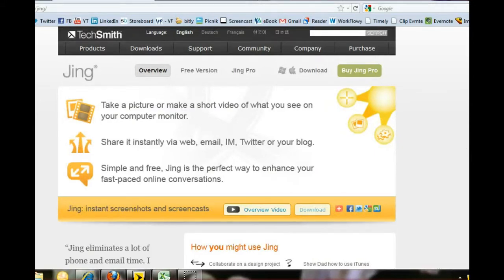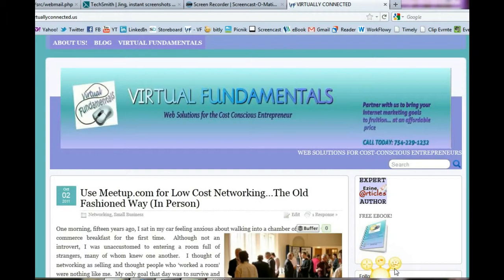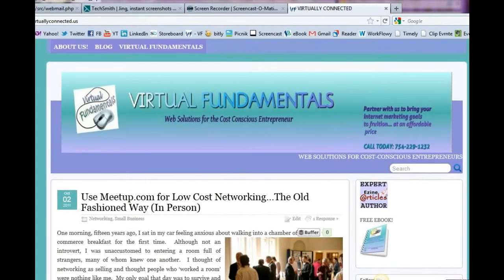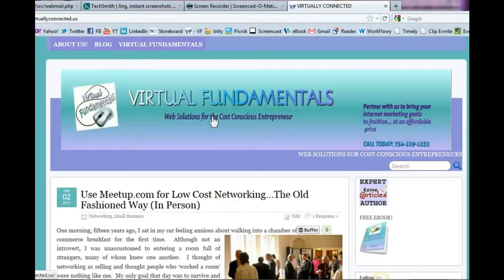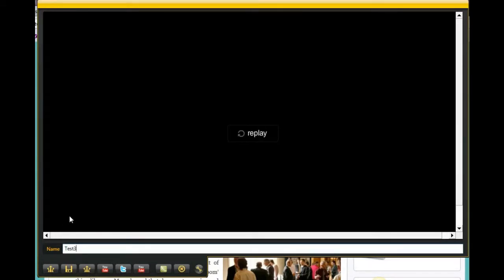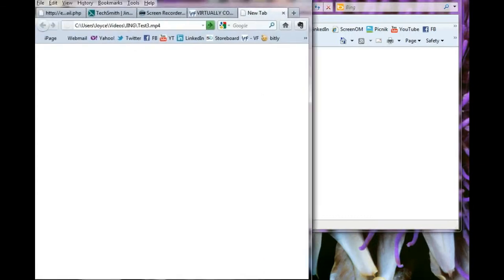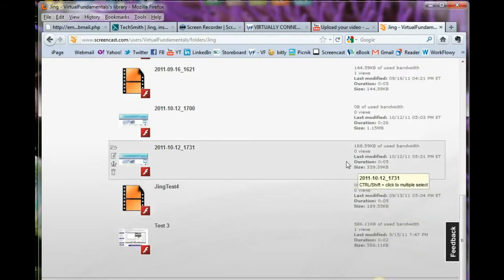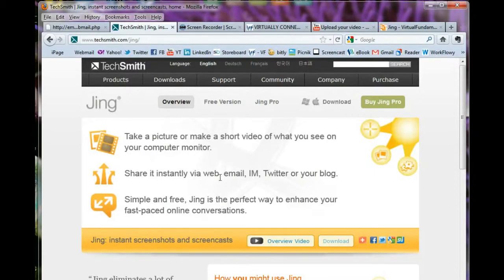Easy, breezy video. Jing Free Tutorial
Training on Jing free software, how to use Jing